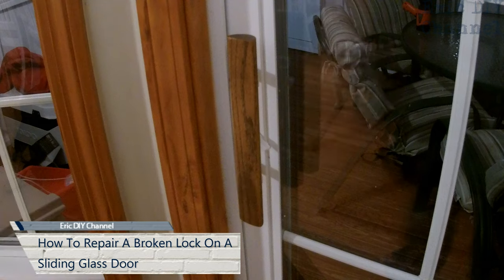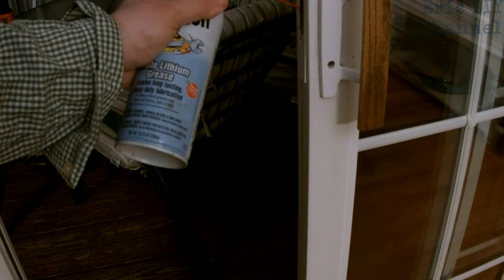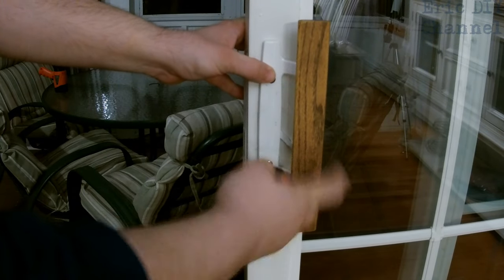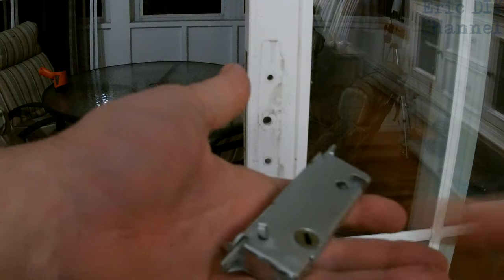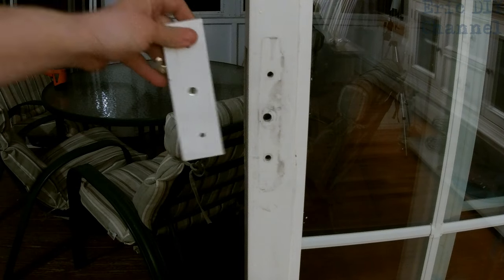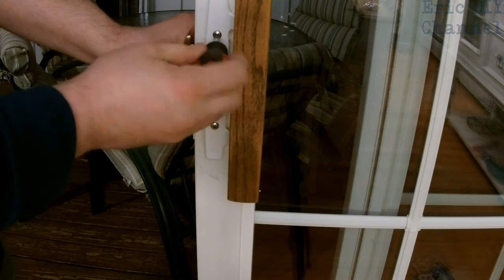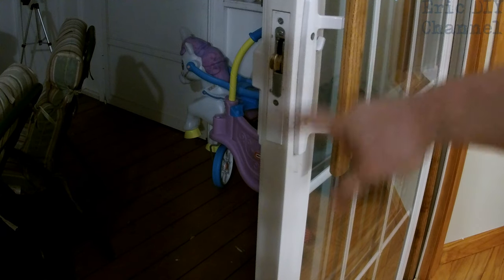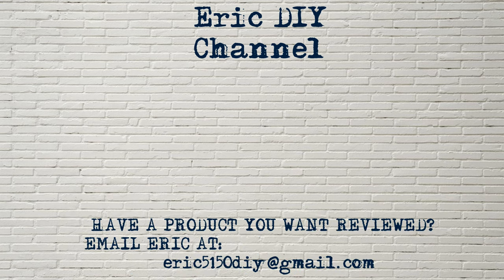How To Repair A Broken Latch On A Sliding Glass Door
Buy a new mortise lock to repair your sliding glass door
(paid ad)

(paid ad)

Just recently, the latch on my sliding glass stopped locking. I tried lubricating it to get it to work again but ended up having to replace the entire latch. Just wanted to make a video to show you how to do it and save some money on an easy repair. Enjoy!